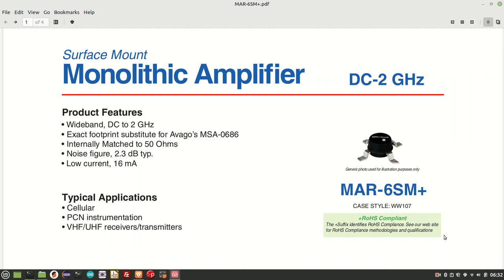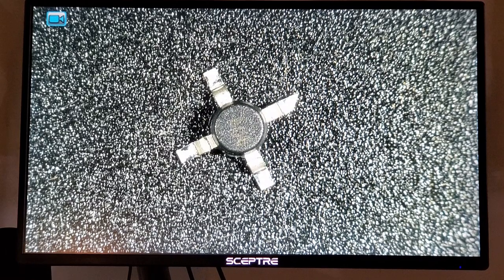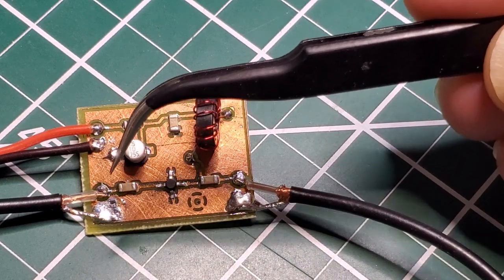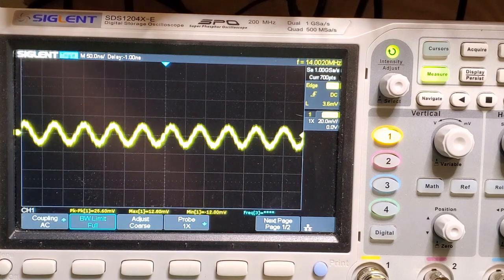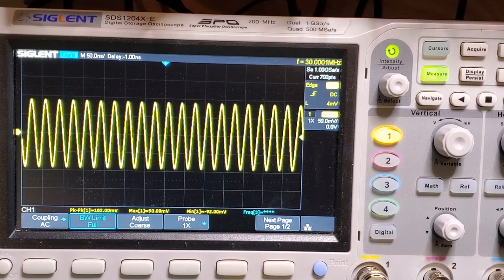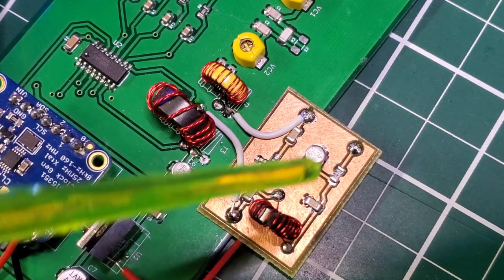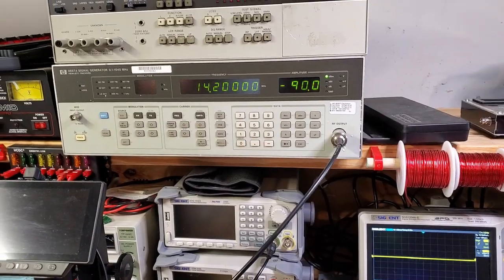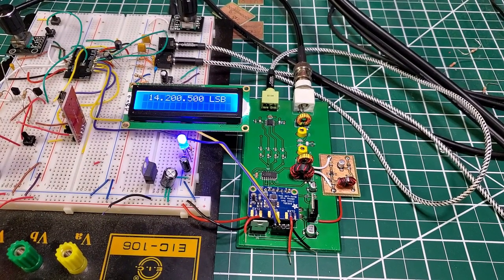Using the MAR 6 as a Preamp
In this video I use the MAR-6 monolithic smplifier

and create a simple preamp using the following schematic

I do a little bit of testing and then insert it into the Tayloe detector board I used in the earlier video

0:00 Intro
0:23 Walkthrough of datasheet and application circuit
1:53 Walkthrough of physical device
2:44 Walkthrough of MAR-6 preamp board
3:56 Test setup and testing various frequency/amplitude combinations
7:32 How the preamp is connected to the Tayloe board
8:10 Preamp mounted on the board
9:21 Testing the audio output at various input amplitudes